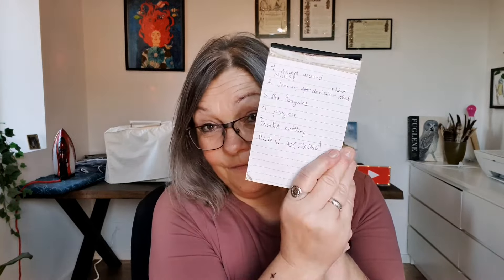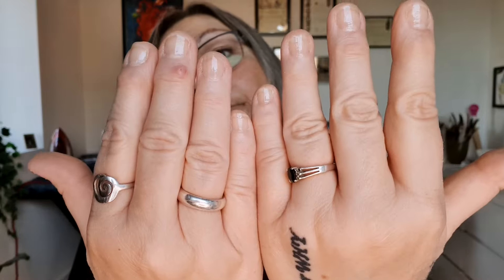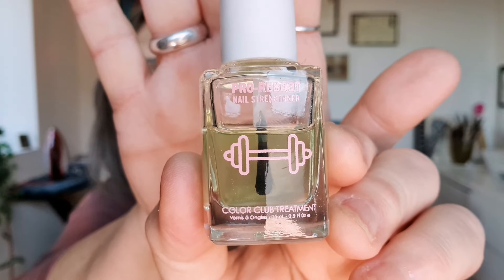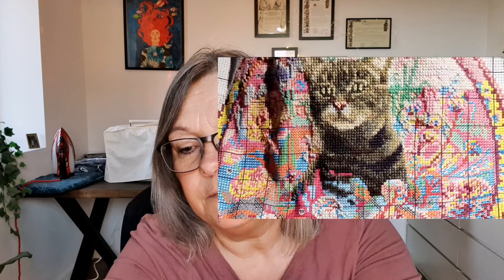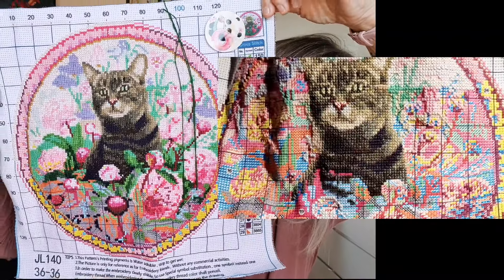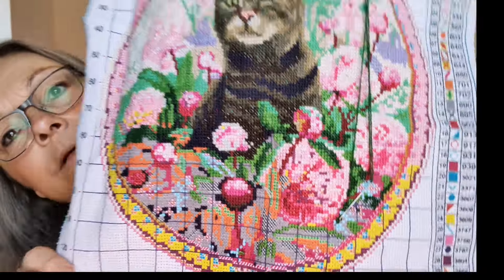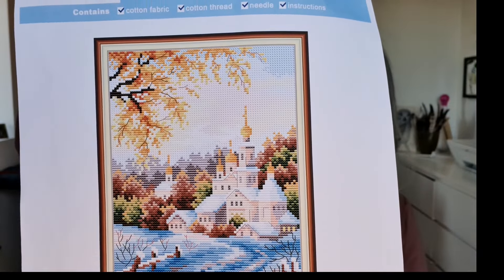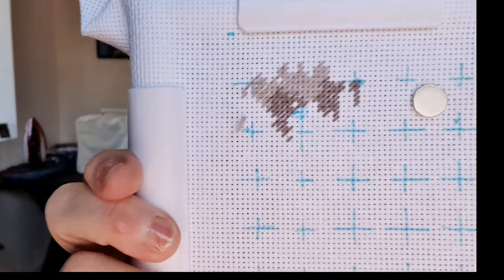A RANDOM CROSS STITCH UPDATE • Flosstube • Dye Aida fabric w/coffee • craft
Welcome in my new craftroom, and
Welcome to A Random Stitcher.
The person in this video making noises, is me. I'm Lone, I'm from south Denmark, and is fumbling my way through the english language.
My passion is cross-stitch; small, big, counted, stamped, - Random, that's me. 🙃

I struggle on a daily basis with bipolar disorder, anxiety & stress, I'm a early retired pensionist because of those challenges.

I love my life with my husband, fluffy dog & free flying canary bird. My 3 children are grown up and I have been blessed with 4 grandchildren, - 5th on the way.

I love to do videos, especially Stitch with me videos. That gives me a feeling of not being lonely. In life I'm a bit isolated and lonely, due to my mental challenges. My videos, and your comments really means a lot to me. That is the reason I'm making my videos. To feel connected to the world, to share my passion for cross-stitch,  and to feel less lonely.

Crossstitch shops